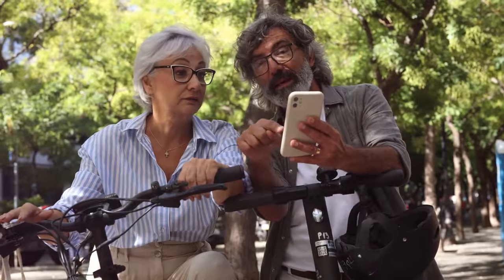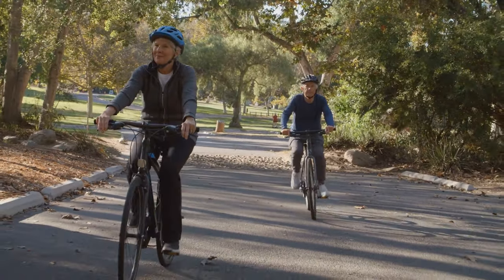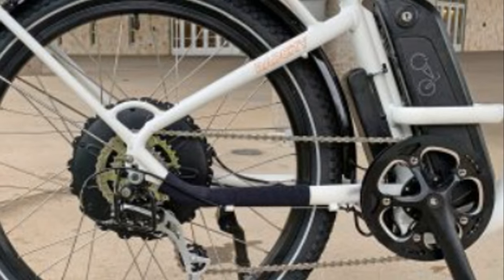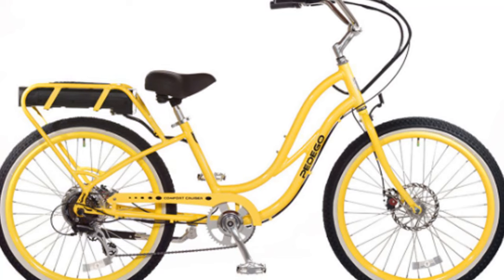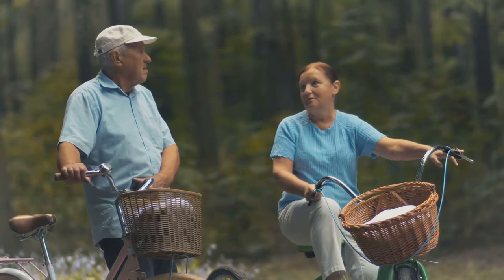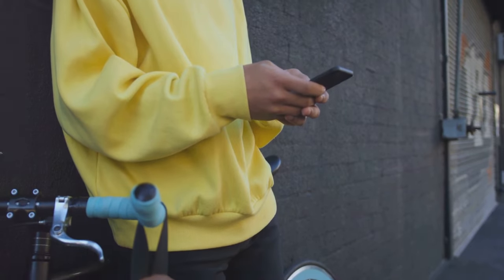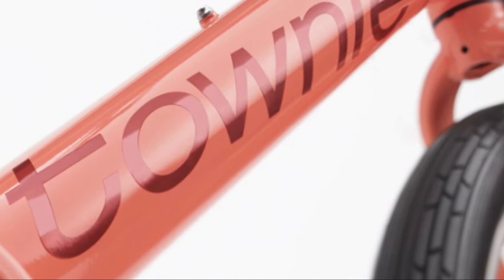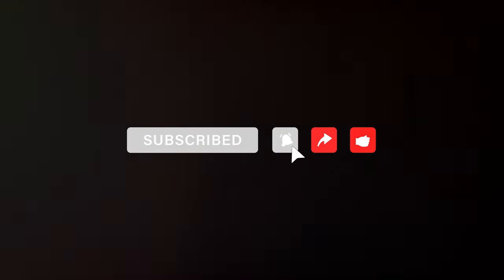Best eBikes For Seniors in 2024; Ride into Your Golden Years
Today's video is all about exploring the world of e-bikes for seniors, shedding light on their numerous benefits along with showcasing top e-bike models specifically designed for senior riders. From low step-through frames for easy access to powerful 500-watt motors, these e-bikes are engineered to provide effortless, confident and safe riding experiences. We dive into the details of how these bikes navigate urban commutes, prioritize safety with built-in lights and puncture-resistant tires, and provide long battery life. Highlighting models like the Turbo Como and Electra Townie Go!, we illustrate how these e-bikes blend performance, comfort, and user-friendly interfaces. Remember, age is not a barrier when it comes to enjoying the freedom and joy e-bikes bring. Tune in to learn more.

---👉GO HERE to get exact specs, details and price forAventon Pace 500 Step-Through...

---👉GO HERE to get exact specs, details and price for RadCity Step-Thru...

---👉GO HERE to get exact specs, details and price for the Comfort Cruiser e-bike...

---👉GO HERE to get exact specs, details and price for the Turbo Como.

---👉GO HERE to get exact specs, details and price for the Electra Townie Go!

💬 **Got questions or thoughts? Drop them in the comments below!**

OUTLINE:

00:00:00 Best E-Bikes for Seniors
00:00:18 Your Gateway to Effortless Cycling
00:01:59 Your City Commute Companion
00:03:38 Your Ticket to Leisurely Adventures
00:05:13 Your High-Tech Ride into the Future
00:06:46 Electra Townie Go! Where Style and Substance Collide
00:08:06 Ride into Your Golden Years

👀 RadRover 6 Plus Electric Fat Tire Bike...